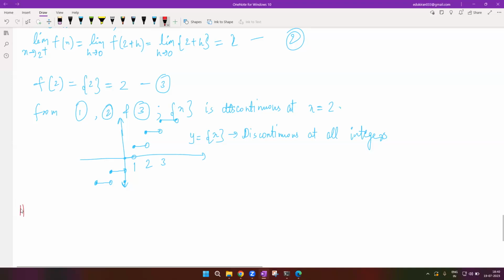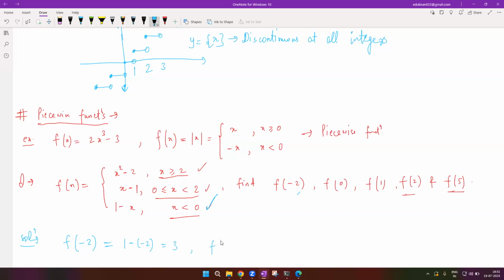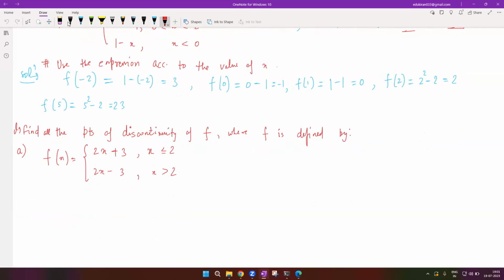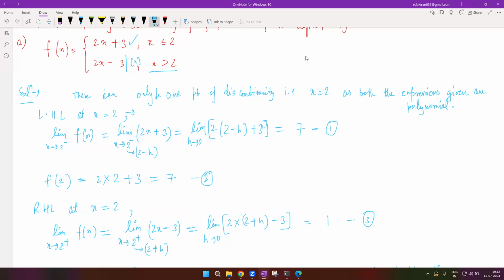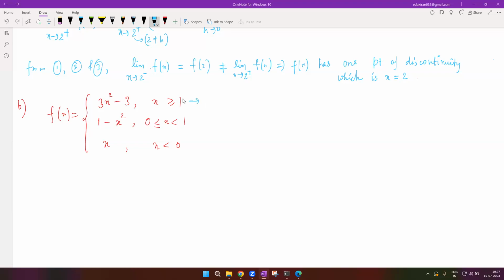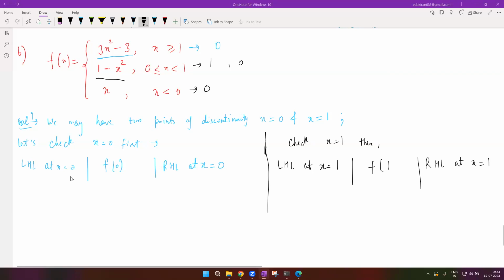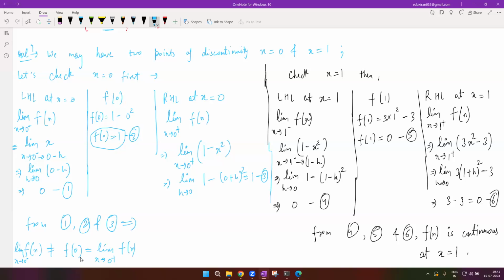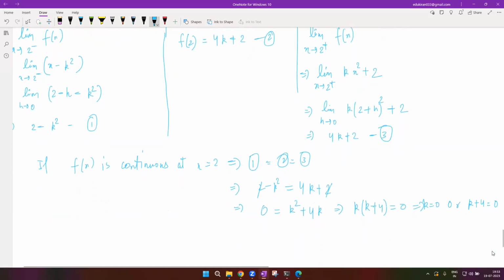Learnivio | Continuity | Continuity and Differentiability | Lect 3 | 12th M1 | 19-07-2023